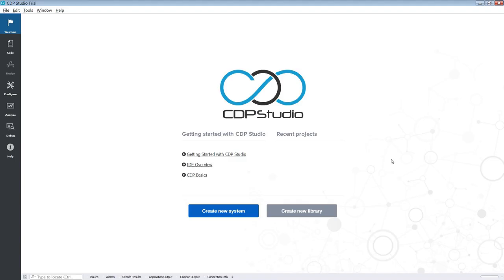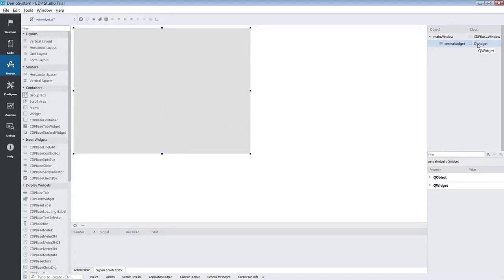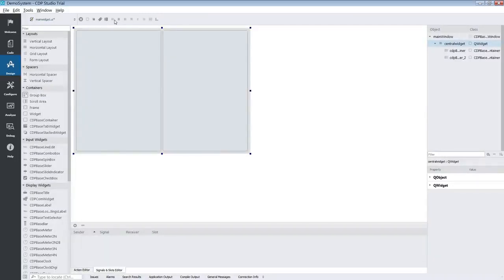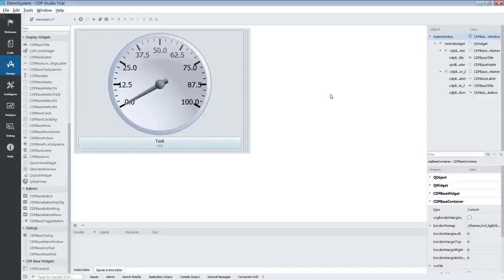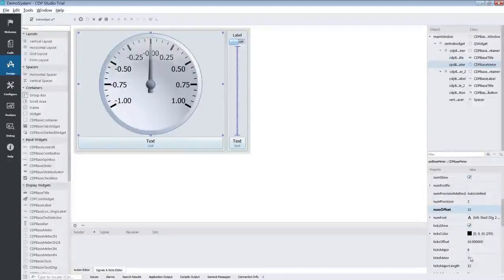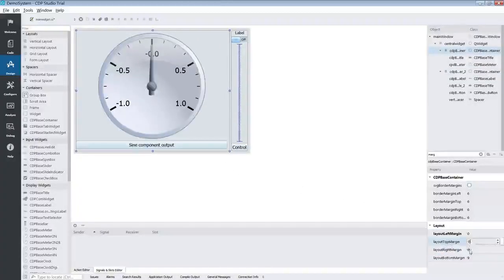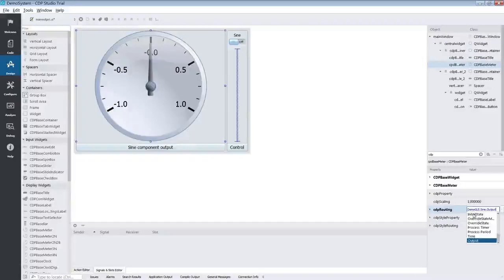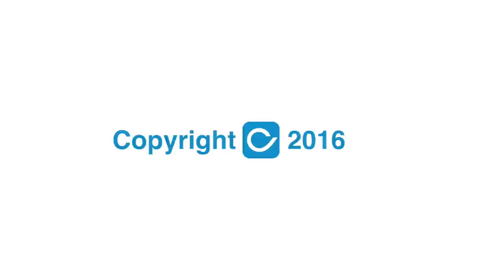CDP Studio - Simple GUI Application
In this video we create a simple GUI application to monitor and control a sine component..

We give you a introduction to the design mode by creating a gui application. We show you the different functionality available such as drag and drop. We also go through some of the ways you can use the routing system to connect the components of your application.